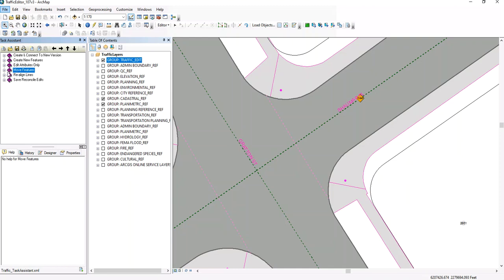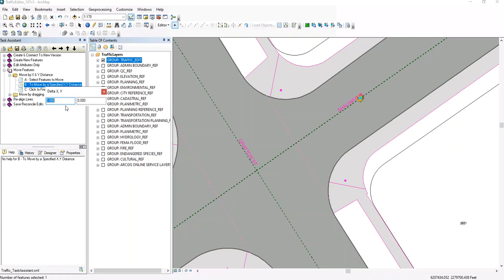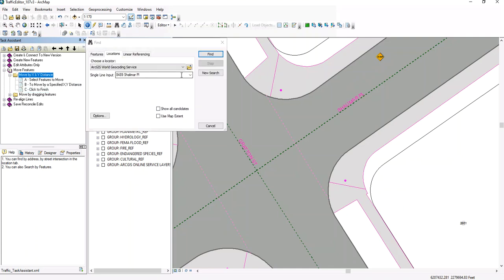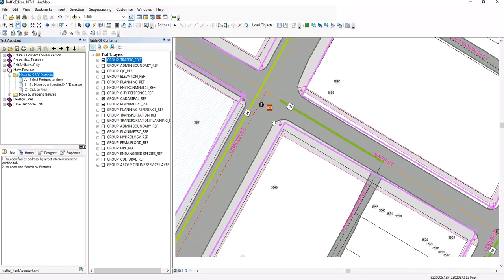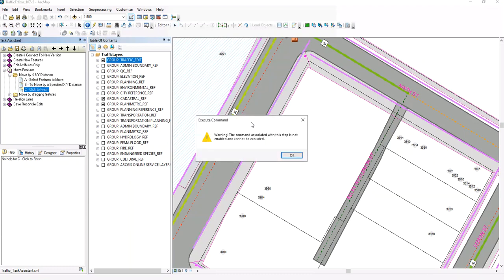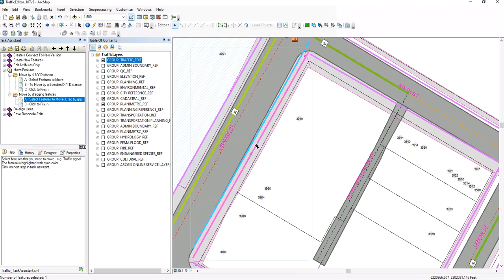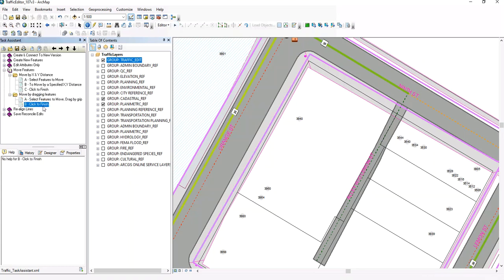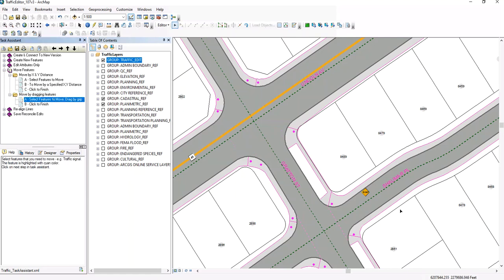Traffic 7 Move Features